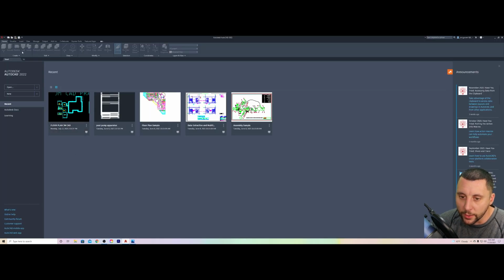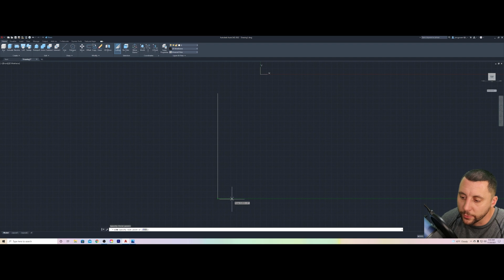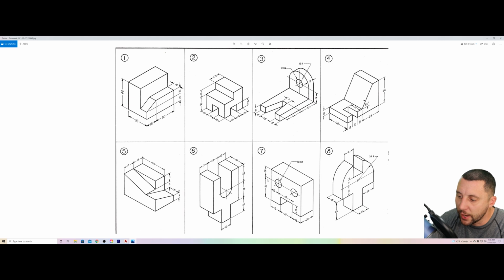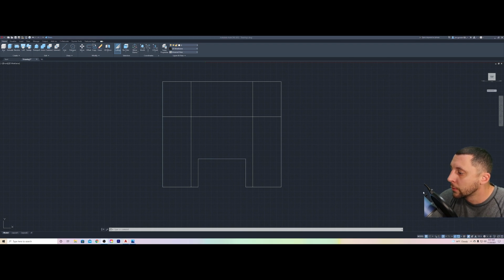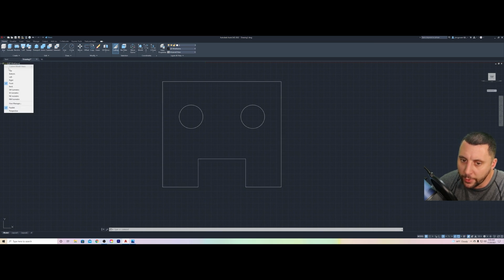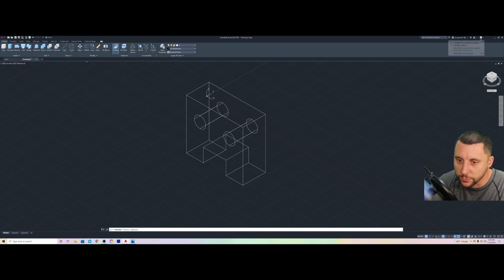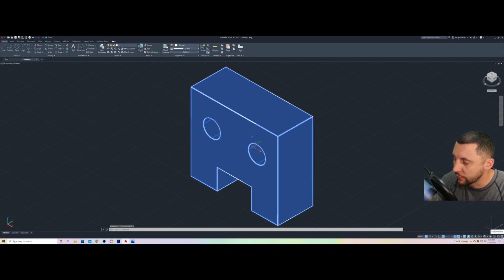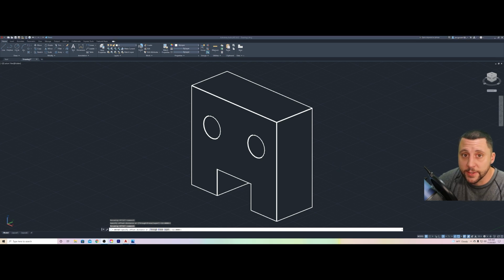3D Modeling 101 Beginner Tutorial \\ AutoCAD 2022